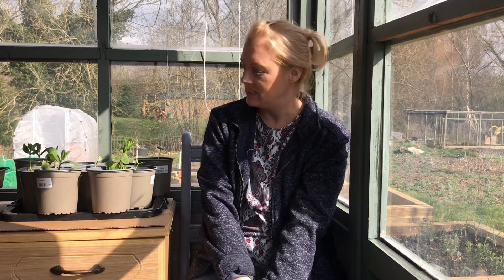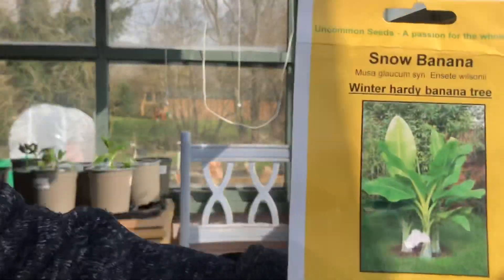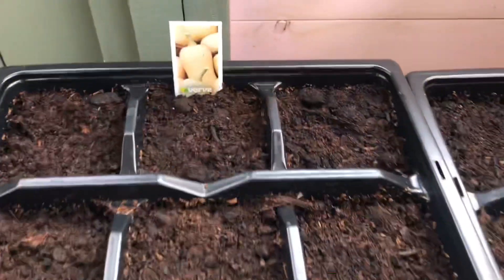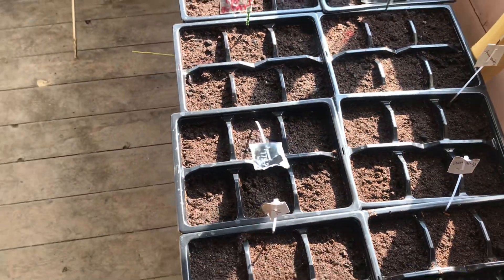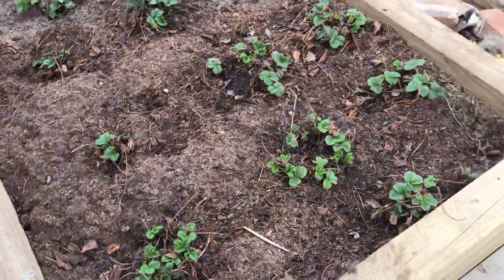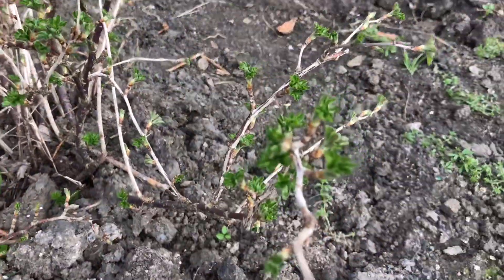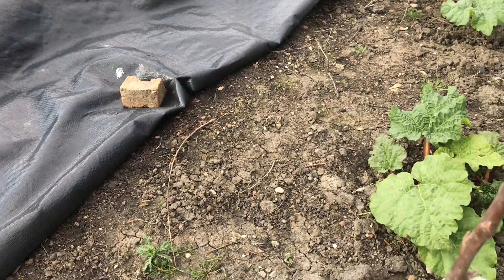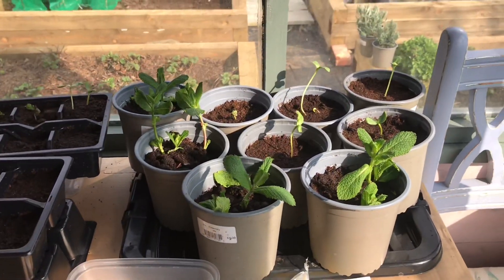Planting vegetables seeds for the allotment garden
It’s now the end of March and I’m planting all my seeds for my vegetable garden on the allotment